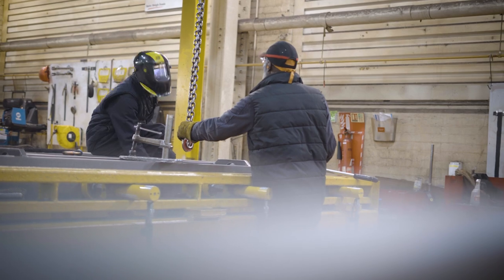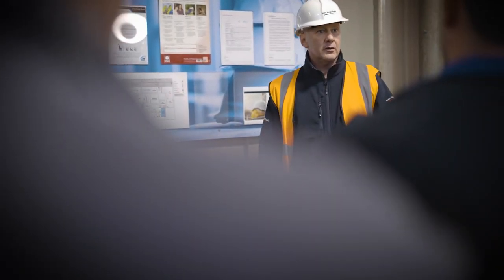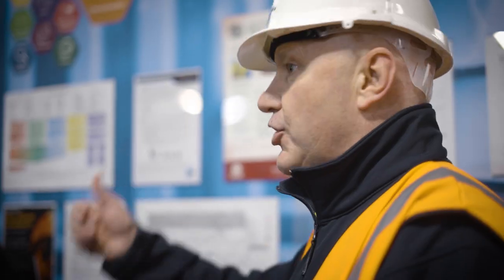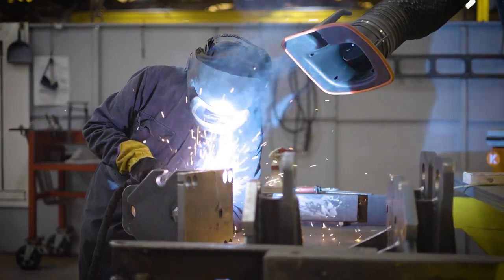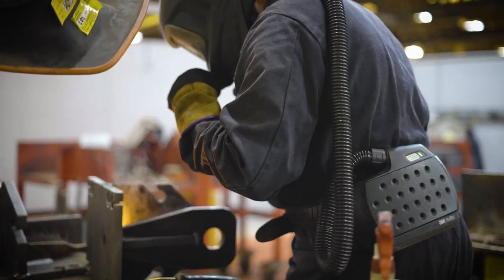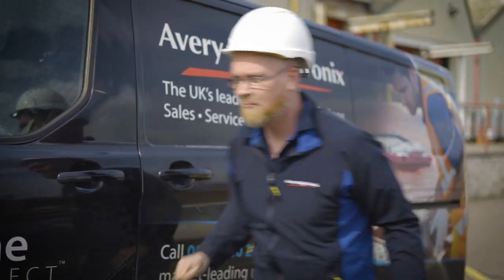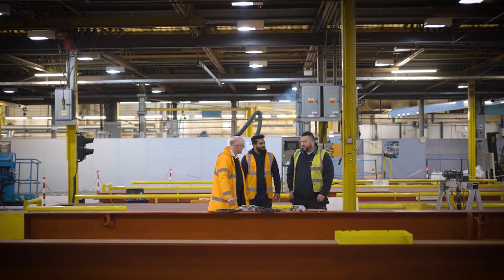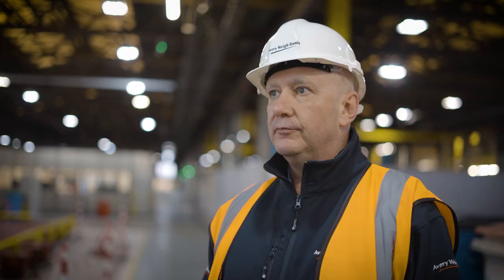Avery Weigh Tronix - British Manufacturing Excellence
At Avery Weigh-Tronix we pride ourselves on the quality and attention to detail that goes into every scale we manufacture. Take a look at our weighbridge manufacturing process and how we ensure market-leading products while working safely and sustainably.